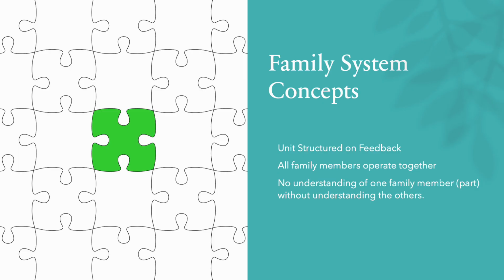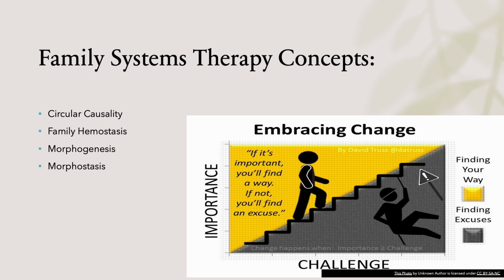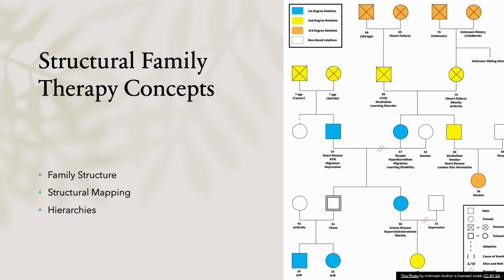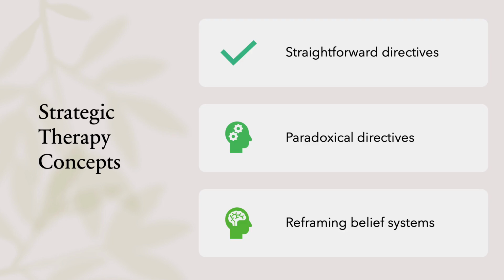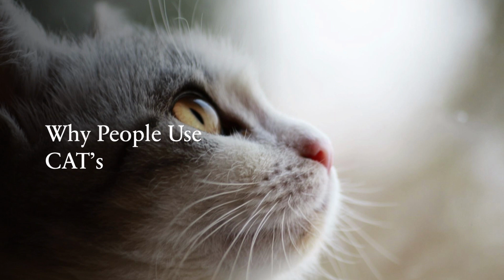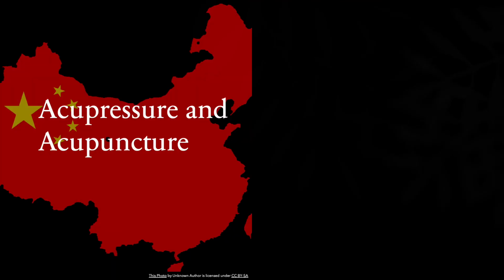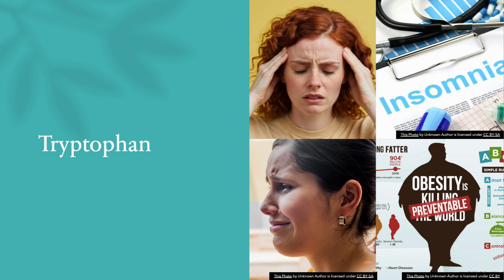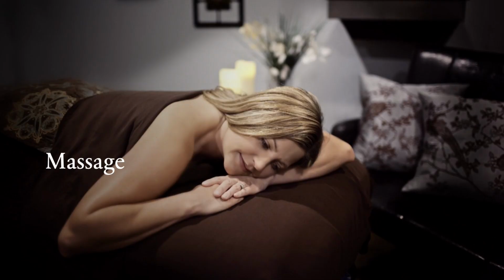Nonpharmacological Treatment for the PMHMP ANCC Exam Review